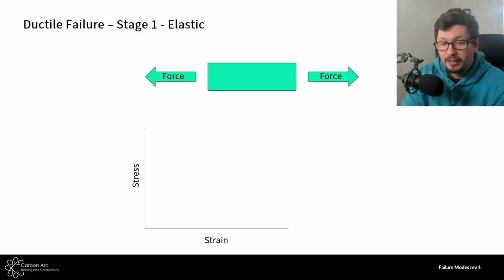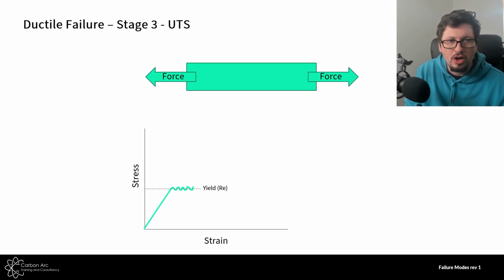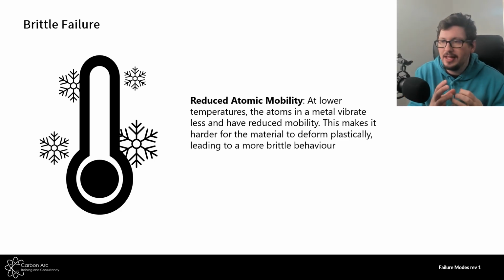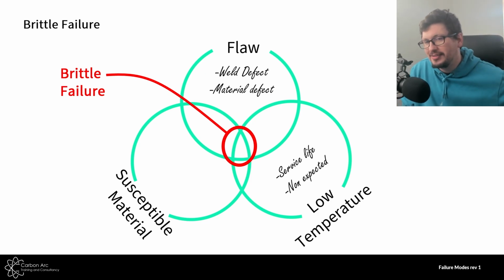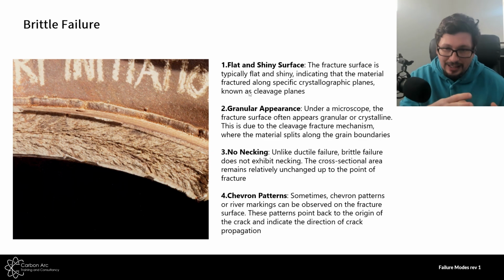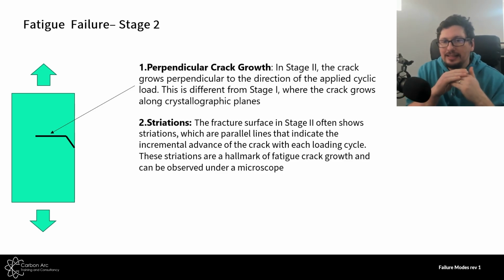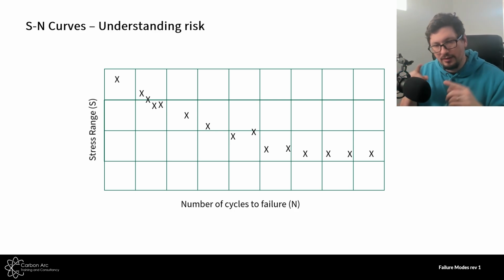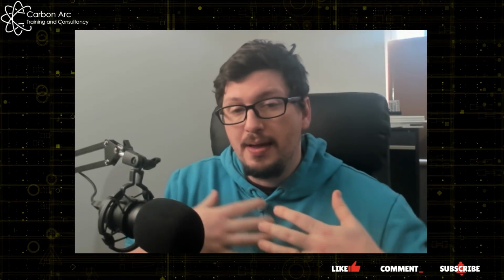Ductile Brittle and Fatigue Failures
Welcome to our comprehensive guide on Ductile, Brittle, and Fatigue Failures in Steels! This video is designed to help you understand the critical concepts and mechanisms behind these types of failures, which are essential for the CSWIP 3.1 Welding Inspector examinations and many other welding and materials science courses.

In this video, we will cover:

Ductile Failures: Learn how materials deform plastically before fracturing and the characteristics of ductile fracture surfaces.
Brittle Failures: Understand the sudden and catastrophic nature of brittle fractures and the factors that contribute to this type of failure.
Fatigue Failures: Explore the process of crack initiation and propagation due to cyclic loading and how to identify fatigue failure features.
Whether you're preparing for the CSWIP 3.1 exam or simply looking to deepen your knowledge of material failures, this video provides valuable insights and practical examples to enhance your learning experience.